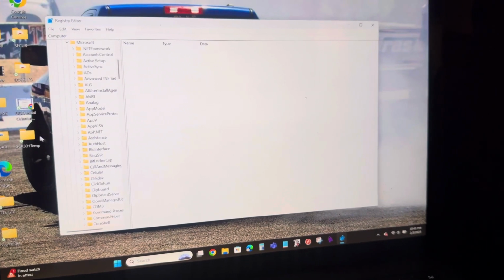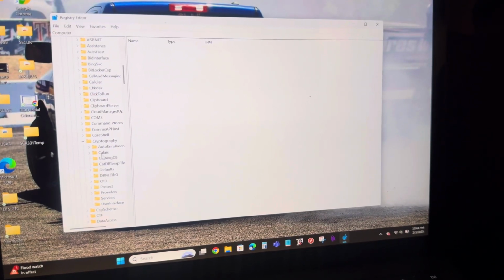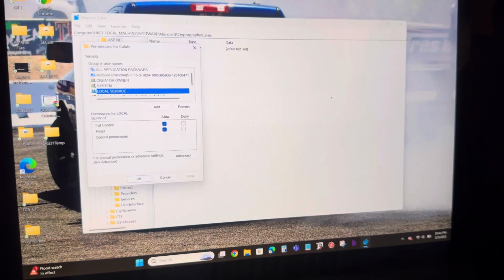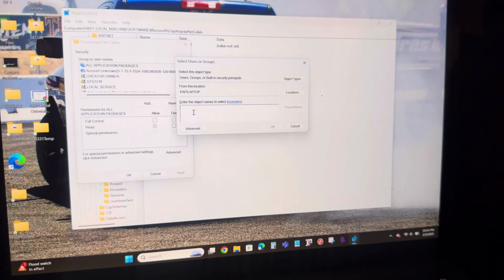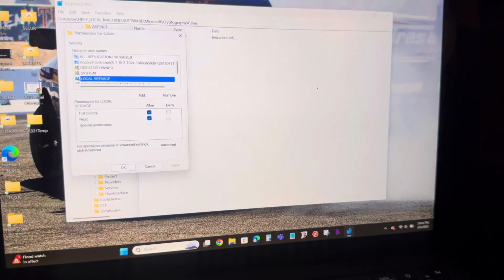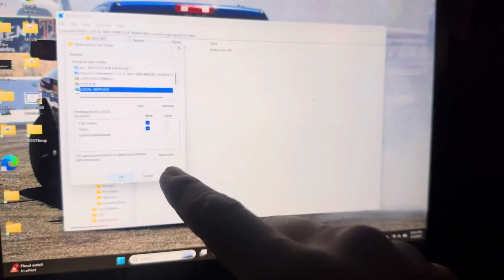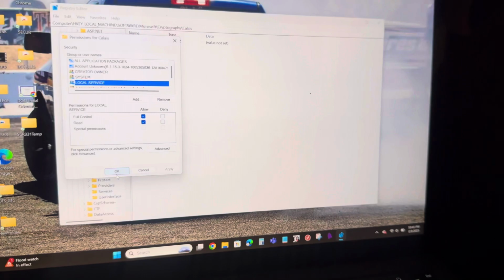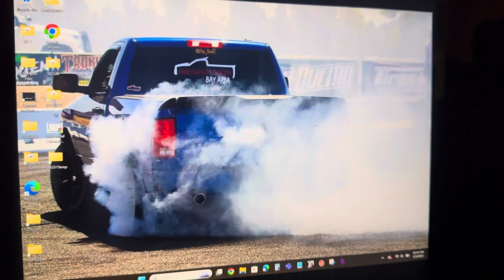CAC CARD READER NOT WORKING (HOW TO FIX PT3)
After new windows 11 update; a lot of people are experiencing their cac not being read on their personal computers.

Had to be broken into 3 parts